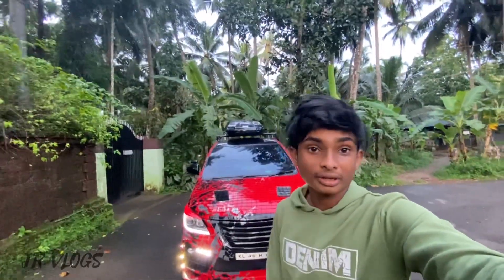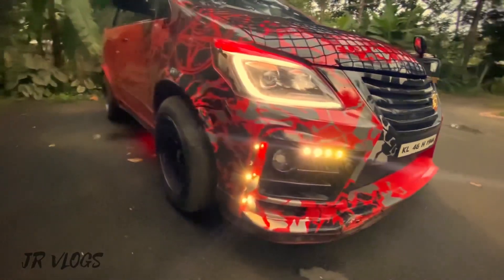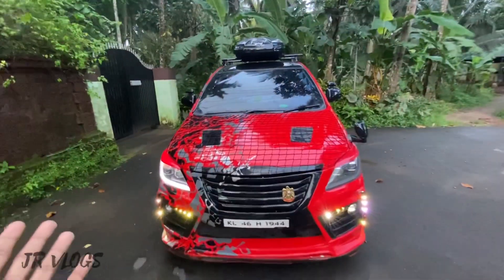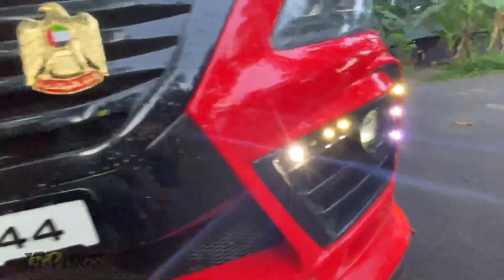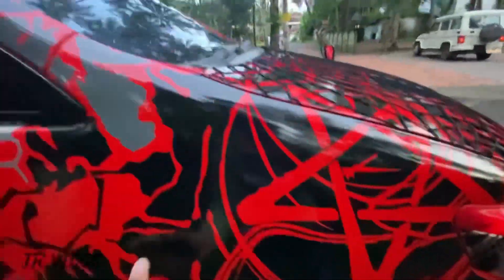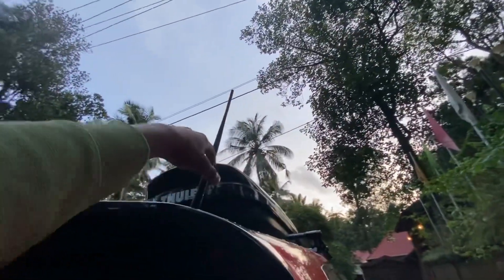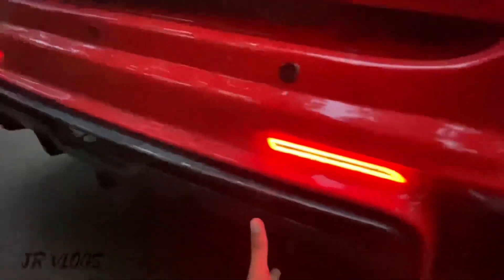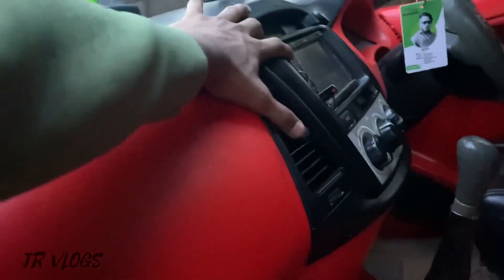Fully Modified Toyota Innova |2.5Litre diesal|Lexus kit|JR VLOGS